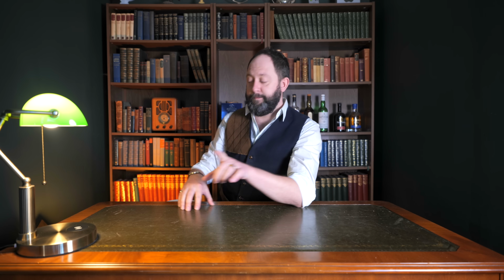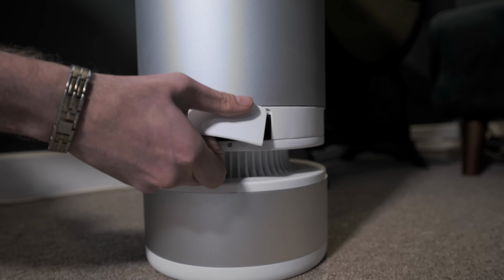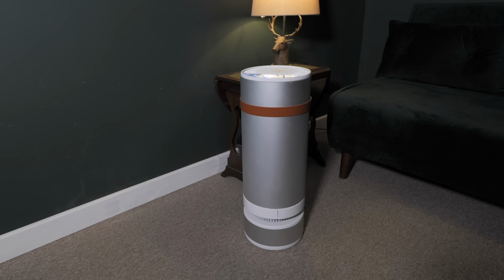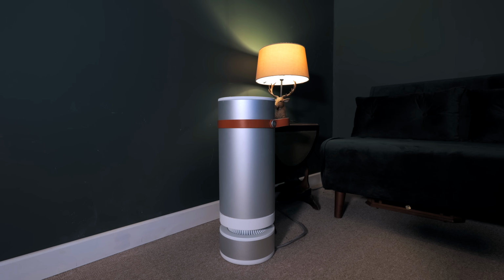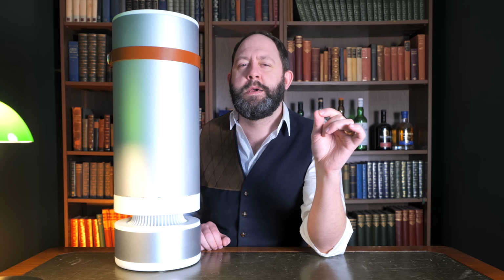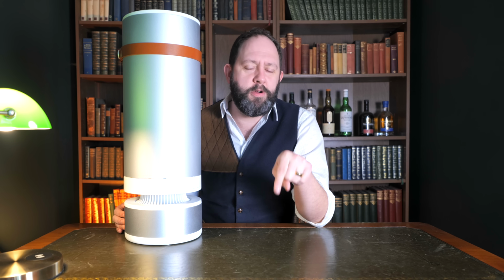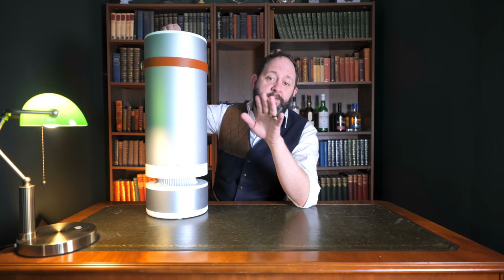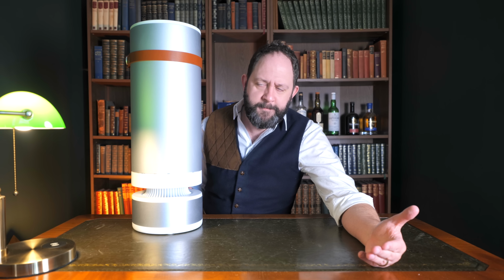Heatbit Mini - This Bitcoin Miner Heats Your House!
Today I take a look at the newest product from Heatbit Bitcoin Miner... The Heatbit Mini! This second is the generation Heatbit which can mine cryptocurrency and bitcoin whilst heating your home!
The Heatbit Mini is so much more advanced than the original that I can't quite believe it and not only this, but the Heatbit Mini also works as an air purifier!

I save a huge amount of money on tech and gadgets by using Honey, a plugin that automatically applies the best voucher code discount it can find on the web to items in your basket on most websites, so download it at the link above and give it a go!